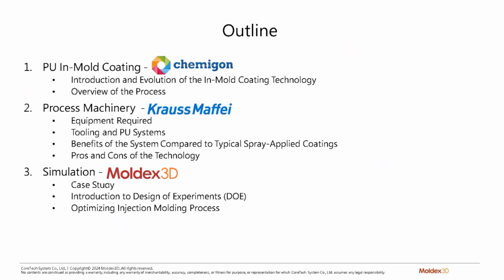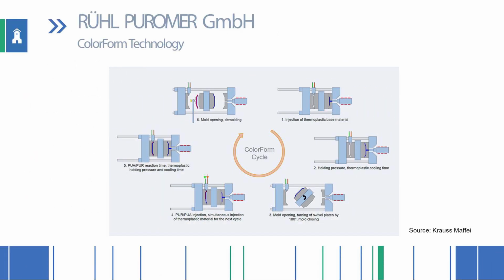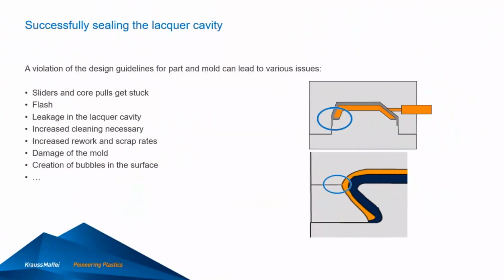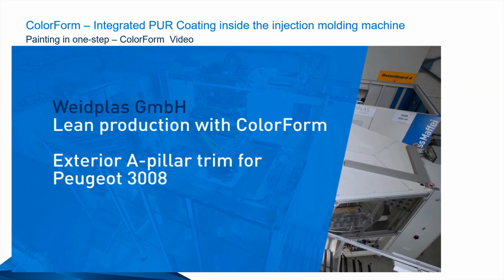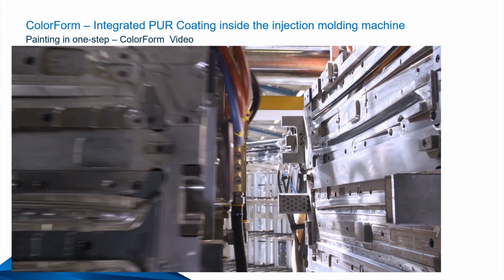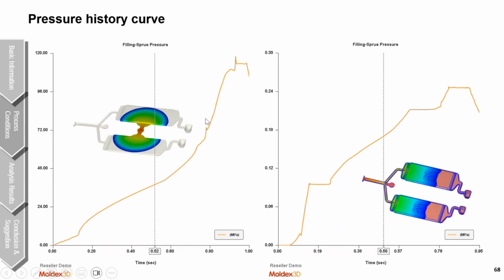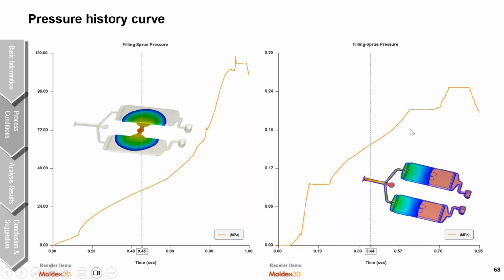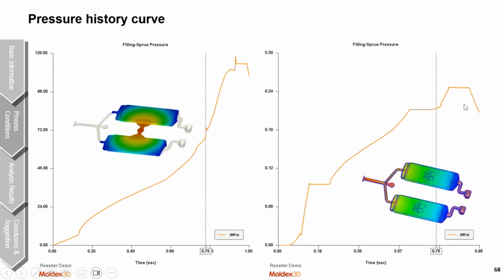Mold Filling Simulation for Everyday Products Incorporating “Smart Surfaces” with PUR molding｜Intro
Moldex3D Webinar2024｜Mold Filling Simulation for Everyday Products Incorporating “Smart Surfaces” with PUR molding｜Intro

PU in-mold coating enables manufacturers of plastic parts to apply a coating during the injection molding process. Such PU based coatings are extremely wear resistant, UV stable and have great chemical stability.

The coatings lead to perfect surface characteristics and enable the designer to combine high gloss surfaces and textures in the same part. Coatings can be applied to mask surface defects, can be crystal clear or colored and can cover structured surfaces such as carbon fiber designs with a clear layer to increase the depth of image. Also decorative film can be placed between substrate and coating.

1. How the technology works.
2. What equipment is required.
3. What the design benefits are over conventional hard coat paining.
4. Who the supporting companies are to implement the technology.

Search🔎
Smart Surface, Filling, coating, PU